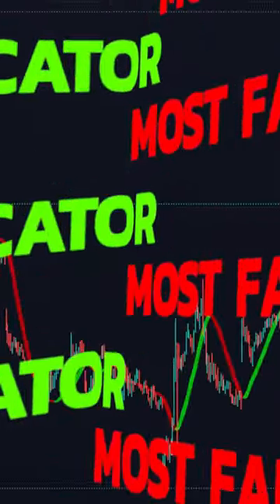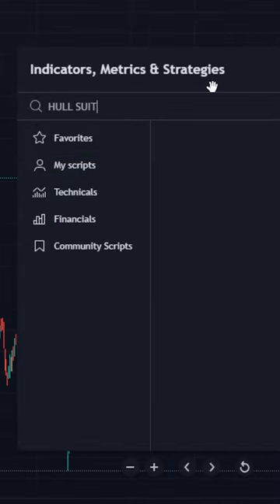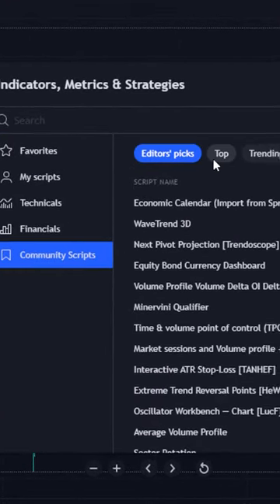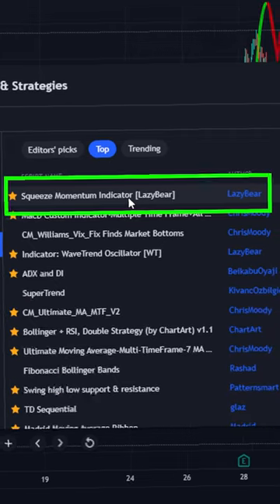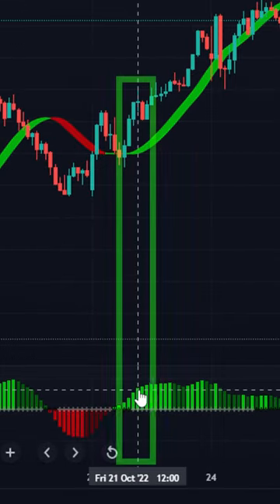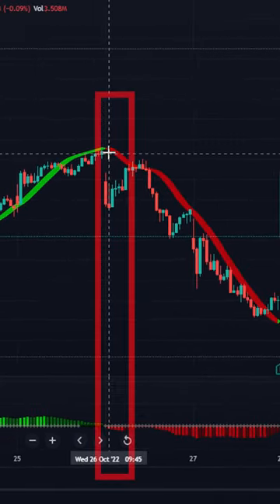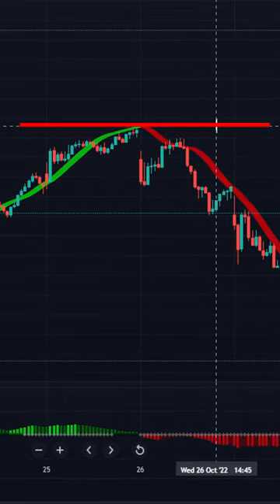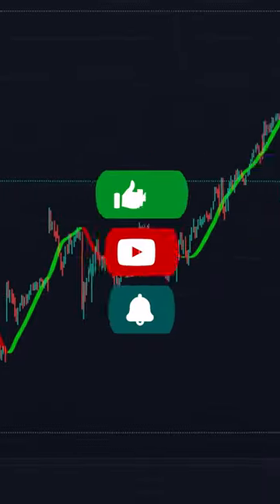**MOST FAMOUS** Indicator In TradingView For Day Trading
In this i am revealing to you the most famous tradingviewindicator for day trading. There are 82000 likes in this indicator called Squeeze Momentum Indicator from `LazyBear` and of course, we are going to use this indicator with another one which called Hull Suite indicator from `InSilico`.

This daytradingstrategy will give you a great reference in your trading and if you find a match with your trading style use it for FREE. Even you can just take one of the indicators and add it to your tradingview chart.

In that video, you can watch the full breakdown of how to use that indicator setup.

Lets find out if the most famous indicator is the best tradingview indicator or not.